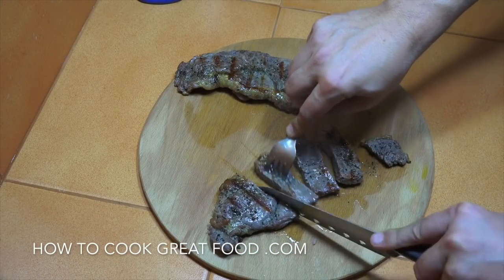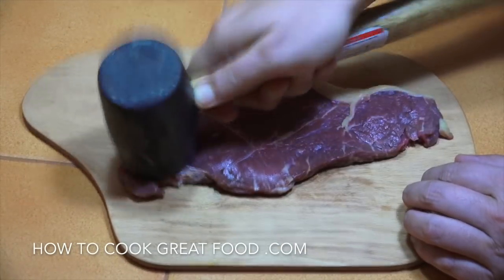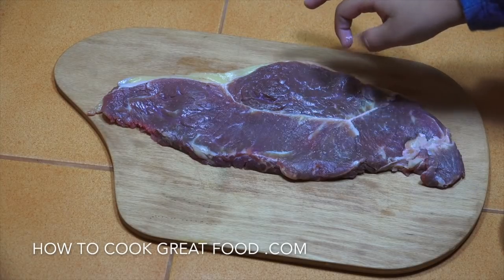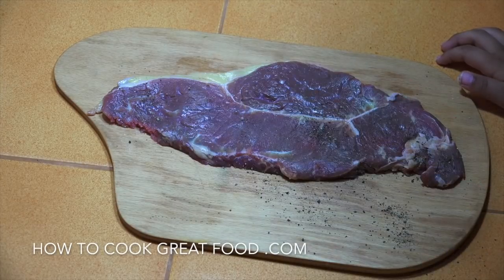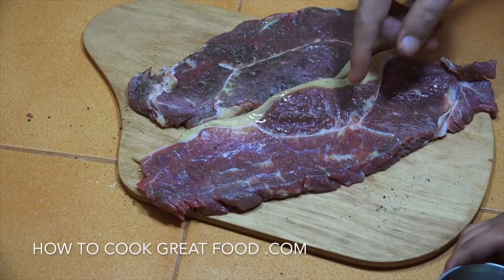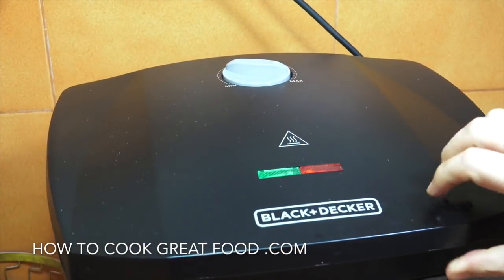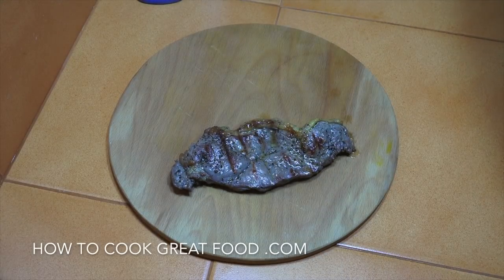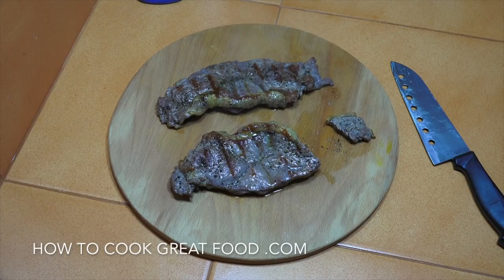Grilled Steak - Cooking Steaks with my Kids - Flat Press Steaks - George Foreman Grill